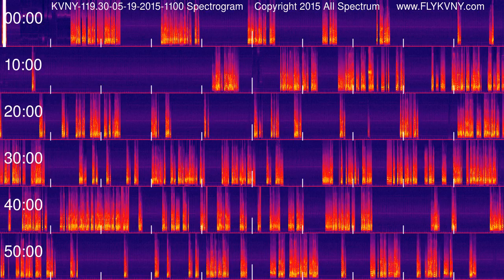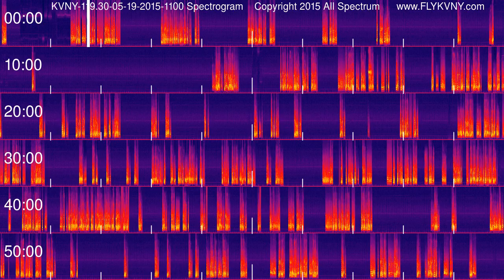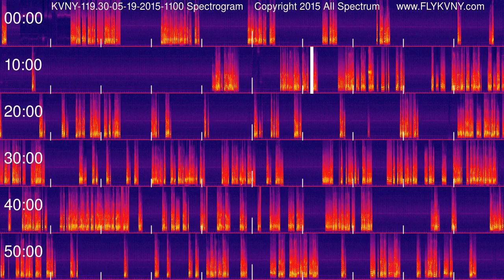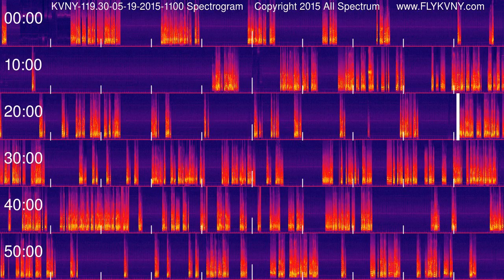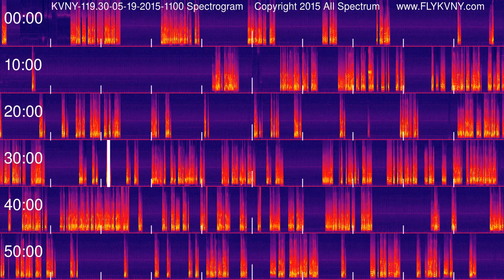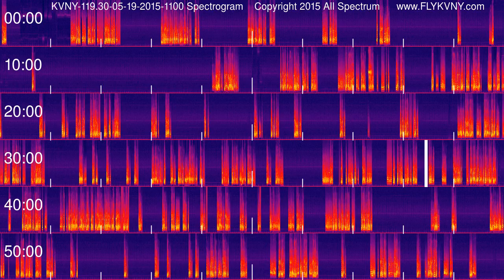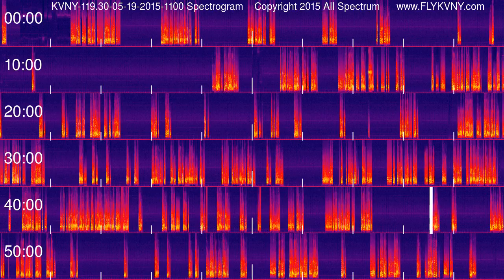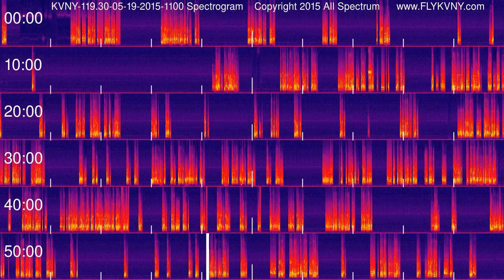Van Nuys Airport Tower Recordings 119.3 MHz 05-19-2015 1100 hour Spectrogram